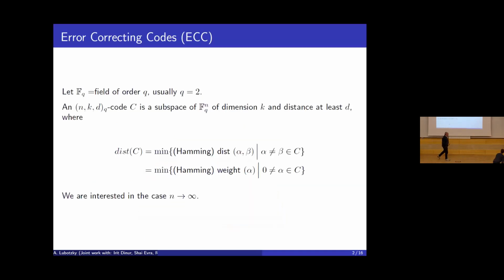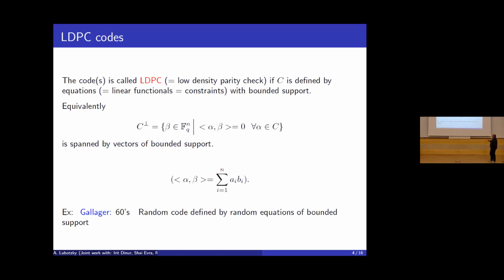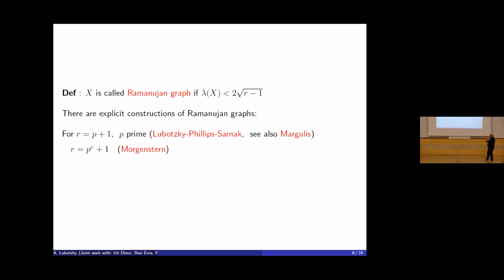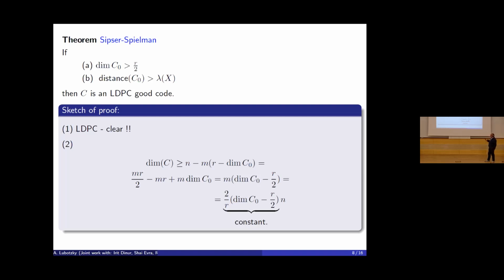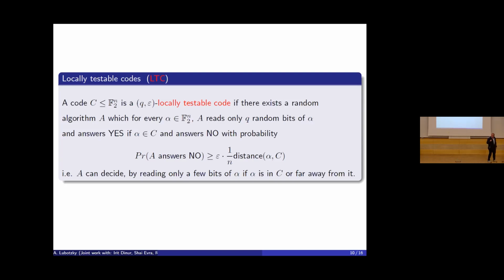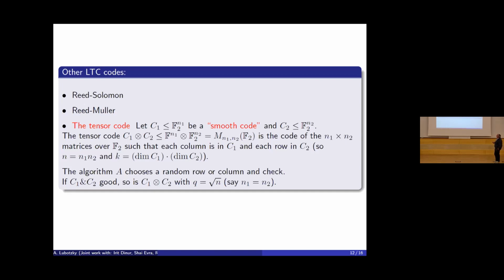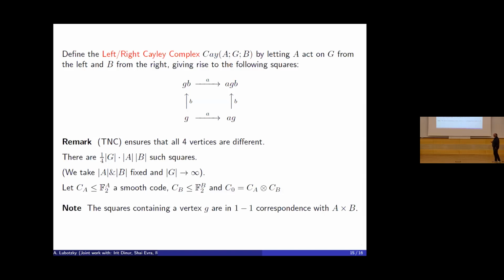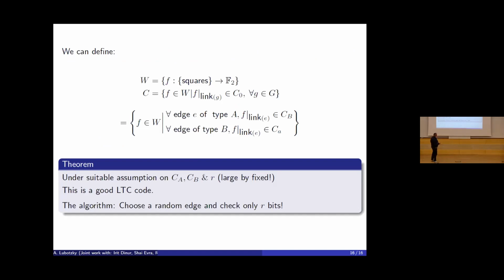FPSAC 2021: Alex Lubotzky